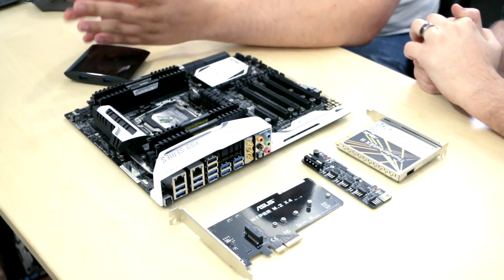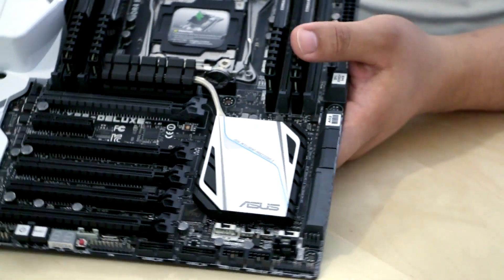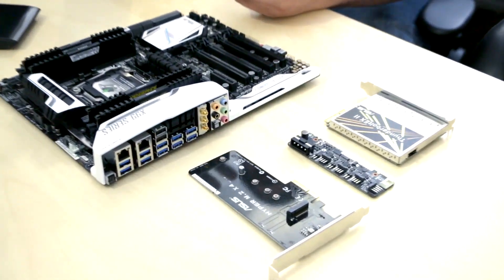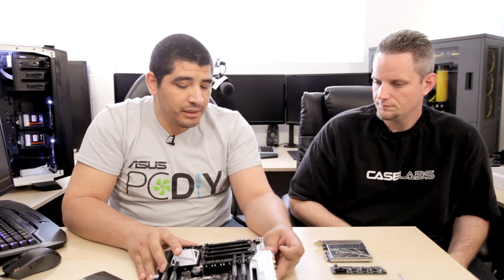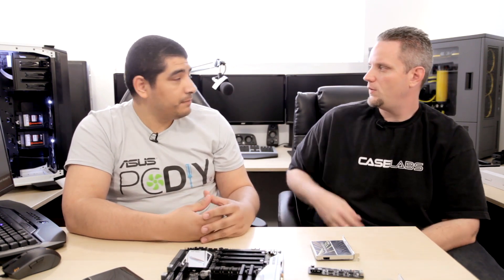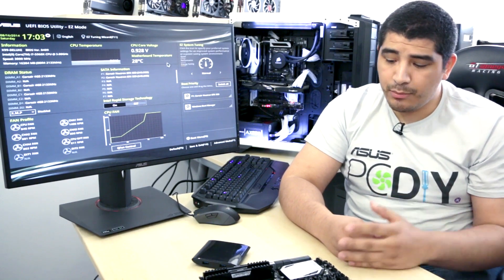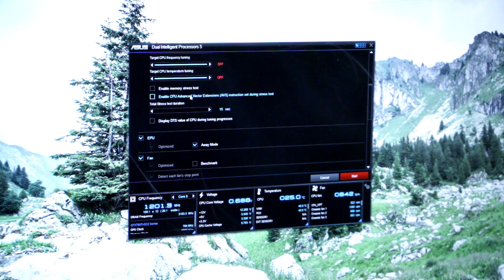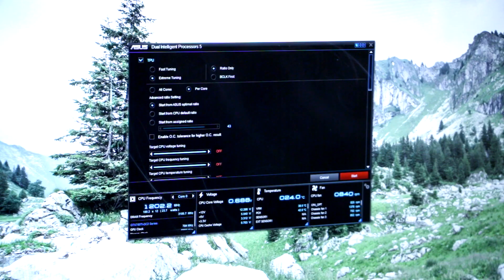ASUS X99-Deluxe - This thing is pretty advanced!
About JayzTwoCents